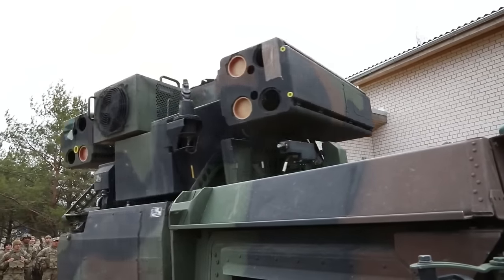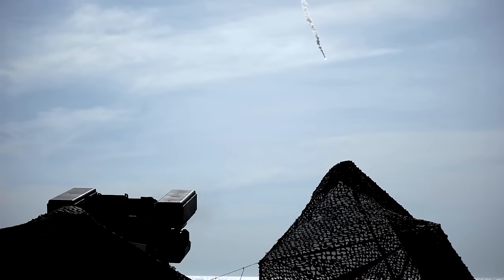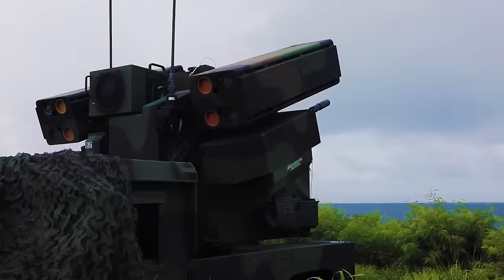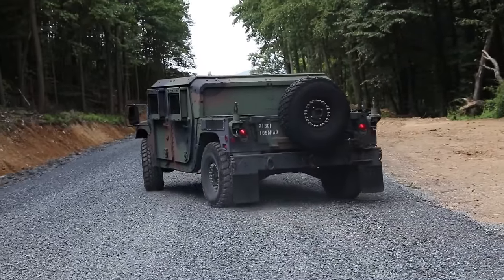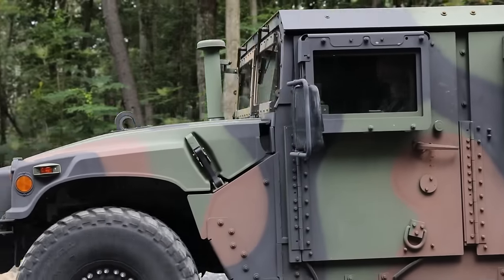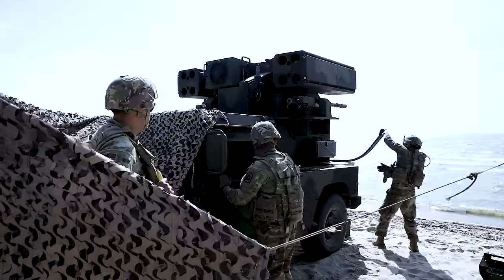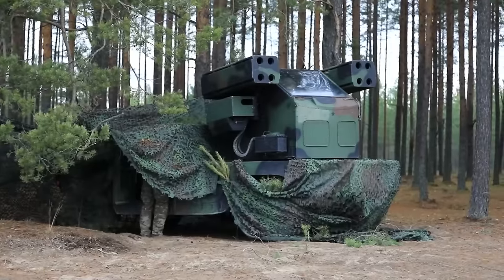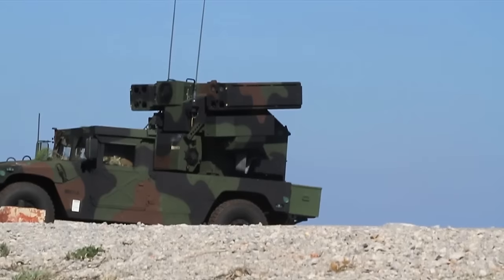America's Missile Mech Warrior in Ukraine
In the 1980s, Boeing Aviation defied the odds by conjuring a weapon they believed could shift the odds on the battlefield. No one saw it coming – racing against time to craft something groundbreaking. In just under ten months, pouring their own blood, sweat, and funds into the project, Boeing hammered out an anti-aircraft powerhouse: rugged, dependable, on the move, and lethally precise. The Avenger came as a devastating and cheap anti-aircraft solution.

The moment she rolled out, the United States Army took notice. The Avenger wasn’t just a budget-friendly war machine; she was ready to claim dominion over the skies. Armed to the teeth with eight FIM-92 Stinger surface-to-air missiles and a .50 caliber M3P machine gun, this titan was ready to unleash hell.

For three decades, the Avenger was an unyielding sentinel against cruise missiles, unmanned aerial vehicles, low-flying enemy birds, and choppers. When the venerable Avenger seemed ready to retire her guns, history called her back to the front lines. This time, she was summoned to Ukraine’s icy, unforgiving battlefields.